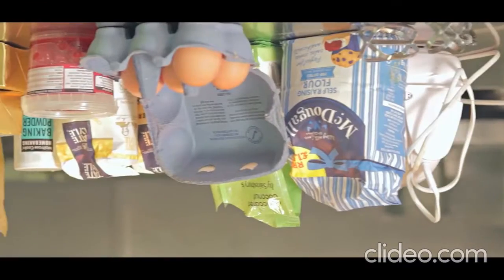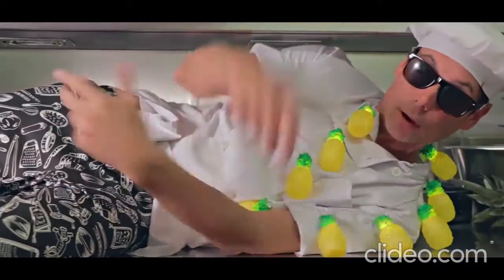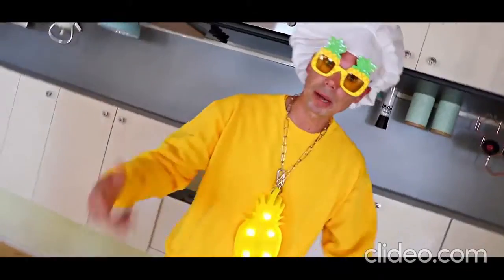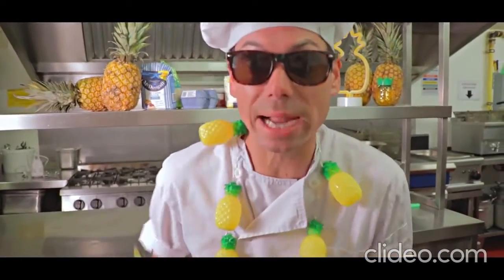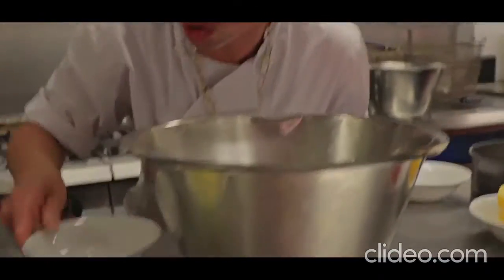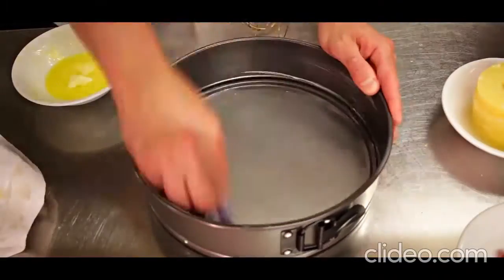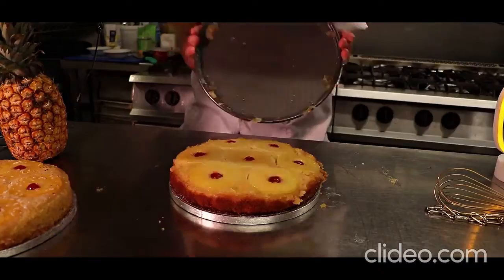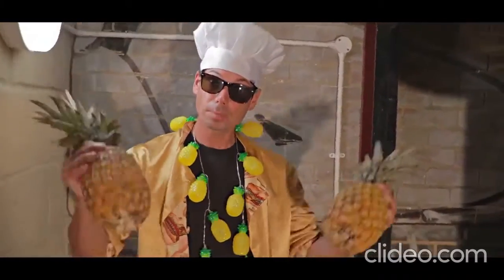MC CASHBACK - Pineapple Upside Down Cake (recipe rap)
A recipe for pineapple upside down cake set to music from MC Cashback the rapping chef, take a journey back to the 1970s and make this delicious cake yourself by following my easy steps!

Pineapple Upside Down Cake music video produced by StrayDog Pictures

Directors: Ed Bentley, Jake Fedarb
Cinematographer: Huw Tasker
Gaffer: Matt Boyd (Flickerbox Films)
Editor: Jake Fedarb
Assistant Editor: Pascal Bauer
Music composed and performed by MC CASHBACK (2019)